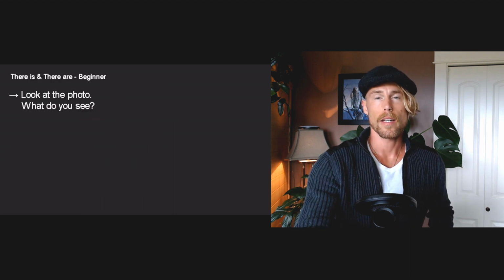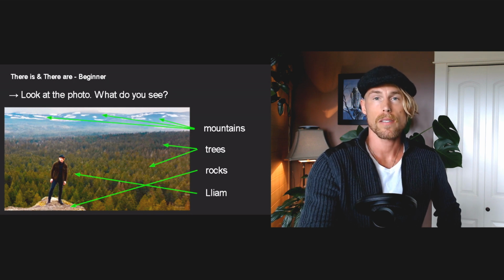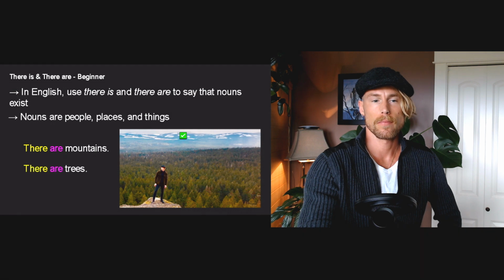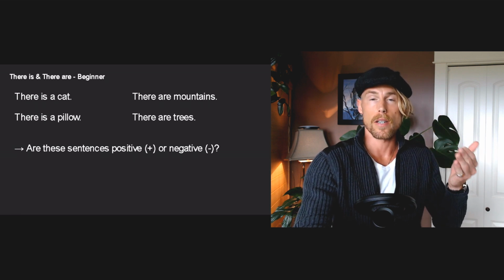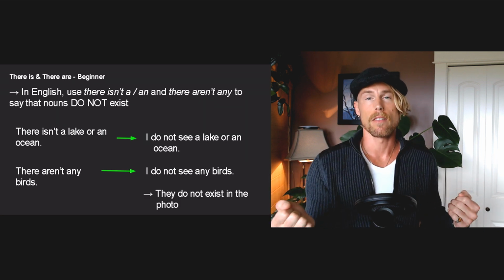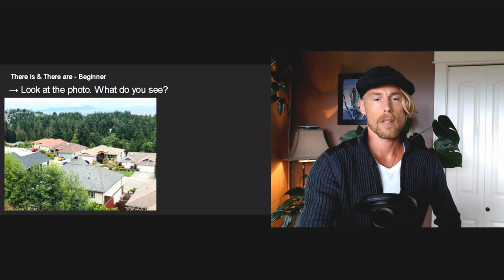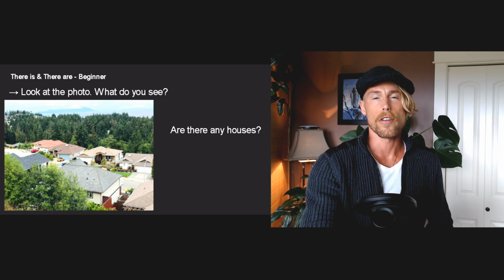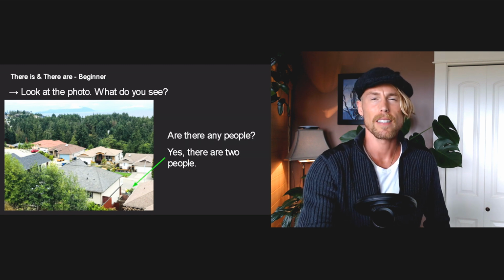There is & There are - beginner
Learn how to use there is and there are, there isn't and there aren't +any

In this lesson, we will talk about three ways to use there is and there are grammar:
1. positive sentences
2. negative sentences
3. questions

- what are nouns? 1:05 - 3:55
- there is & there are 3:55 - 7:10
- there isn't & there aren't any 7:10 - 11:08
- activity / quiz 11:08 - 15:59